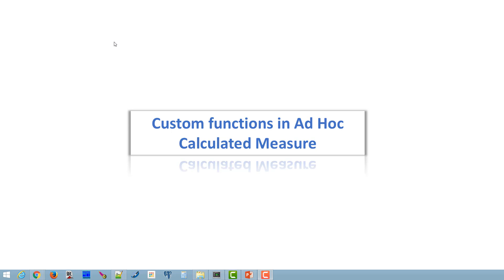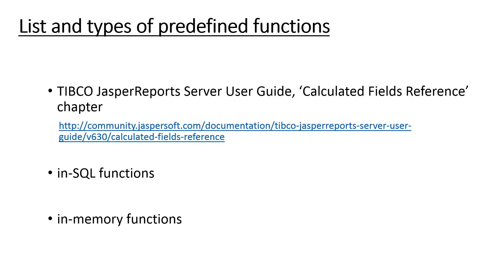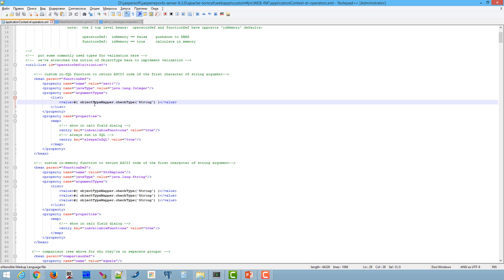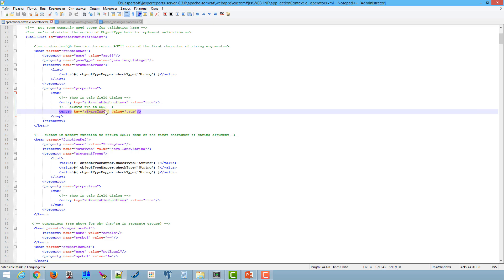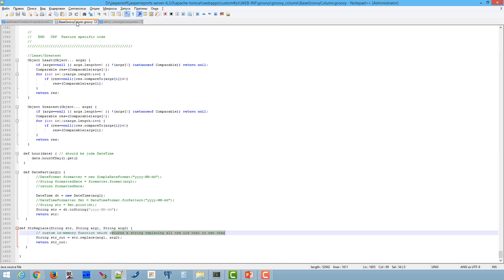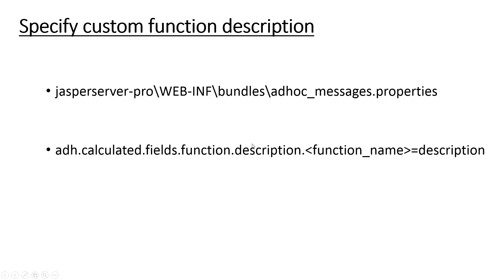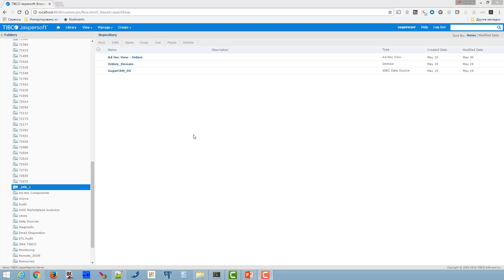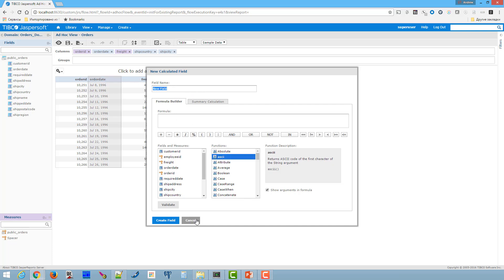TIBCO Jaspersoft: Custom Functions in Ad Hoc Calculated Measures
This video demonstrates how to add custom functions to the list of available ad hoc calculated measures.  This will allow you to add your own functions for manipulating data in ad hoc.